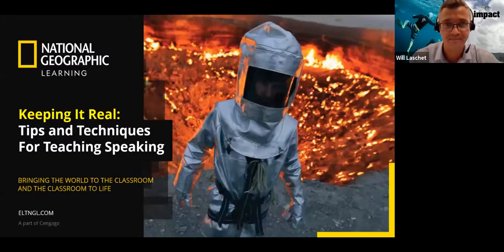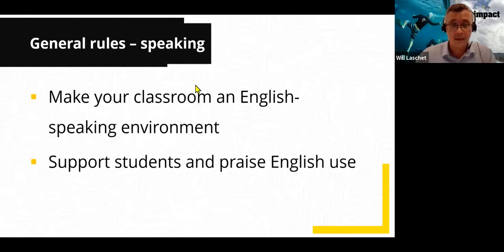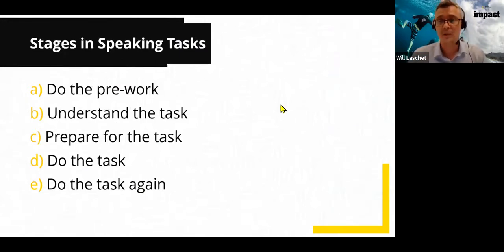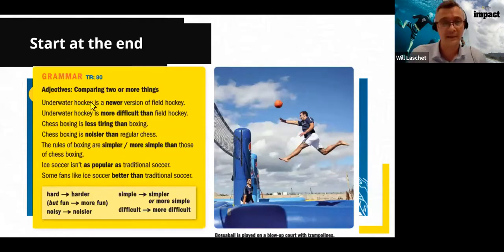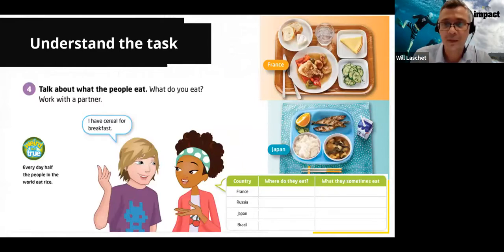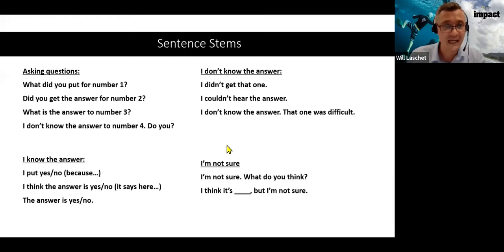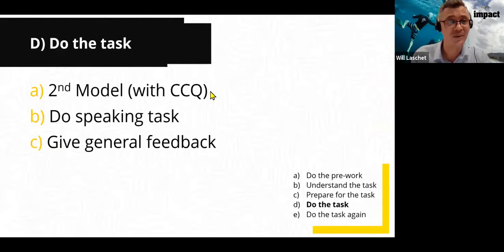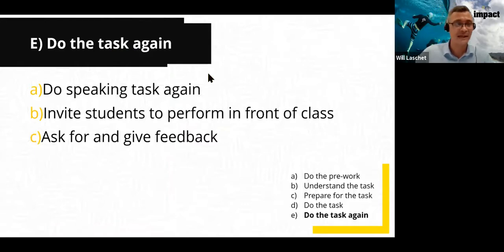Keeping it Real: Tips and Techniques for Teaching Speaking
At National Geographic Learning, we use exciting, authentic content in our English programs. This webinar looks at the real people, places and things in Our World 2nd Edition and Impact. “Keeping it real” with authentic language tasks gives students something meaningful to talk about. Join us to discover tips and techniques for motivating your students to open up and speak more. This session is for teachers of young learners and teenagers, in the classroom or online.